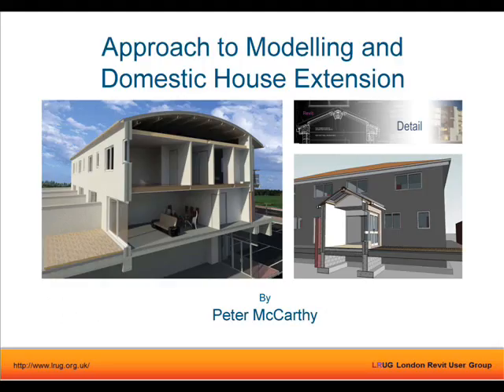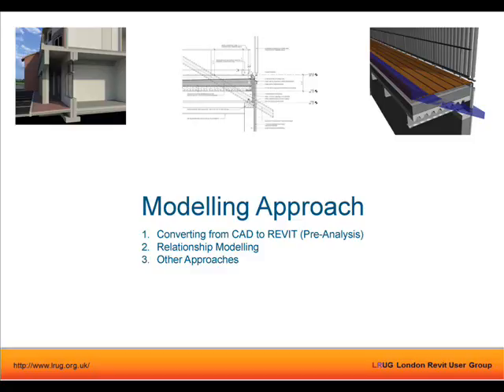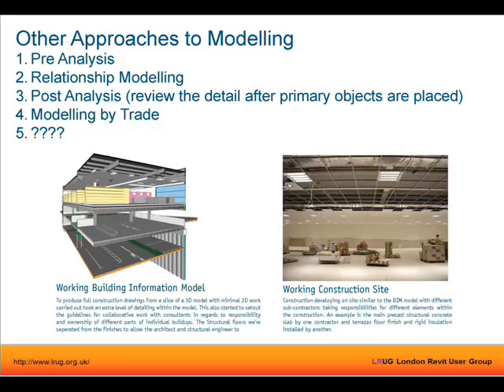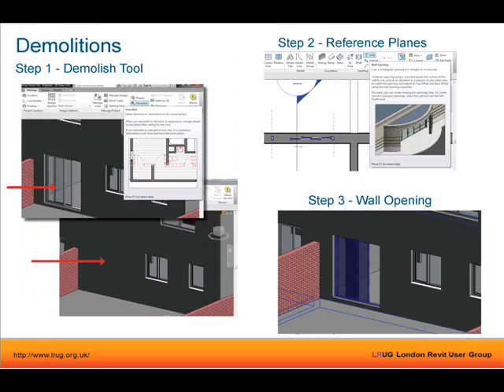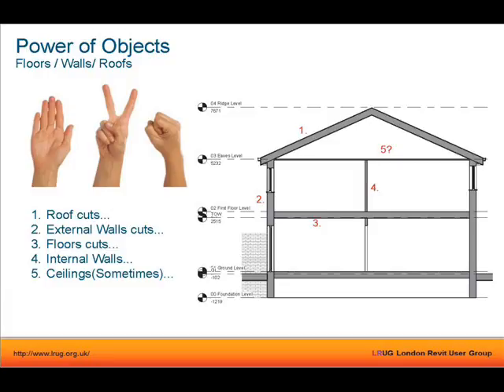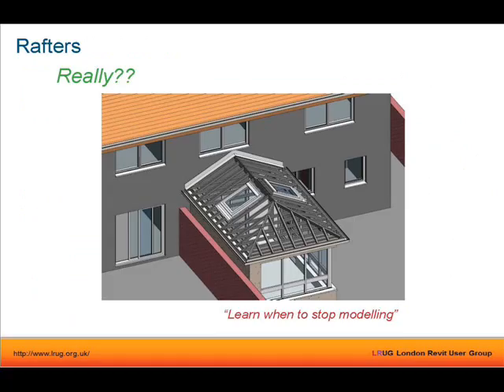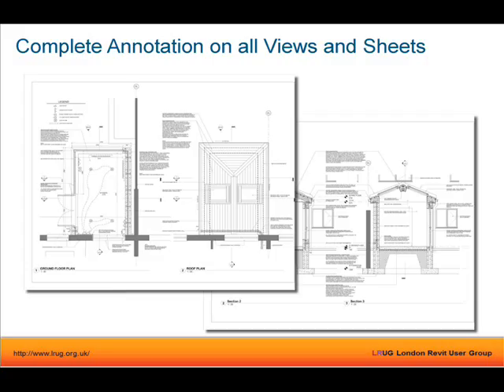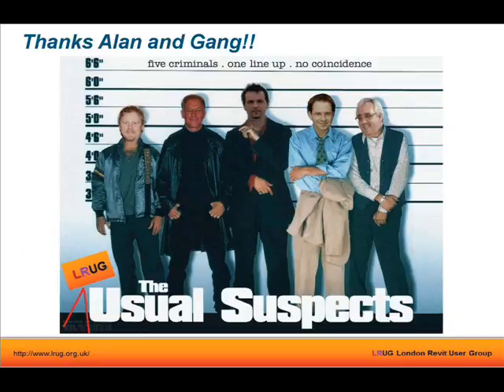016 Peter McCarthy Approach to Modelling and Domestic House Extension Video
LRUG Meeting 16 Pater McCarthy Approach to Modelling and Domestic Extensions